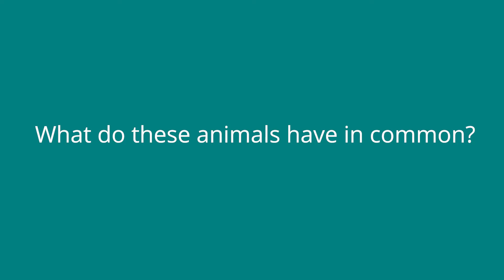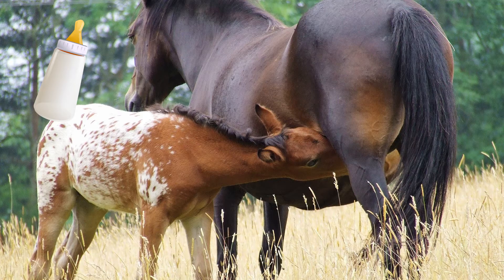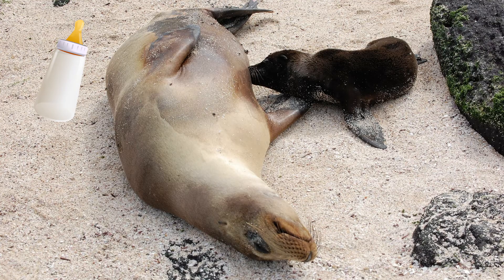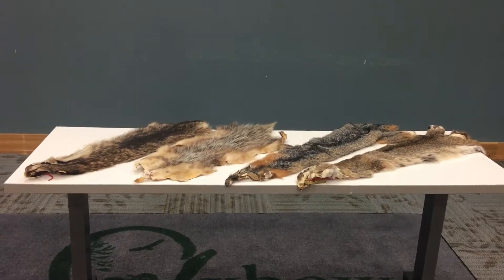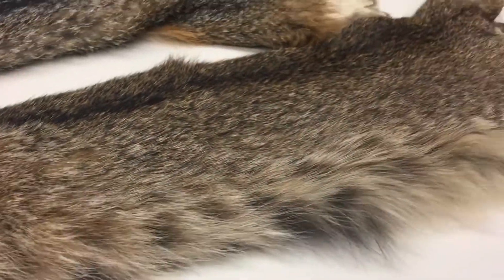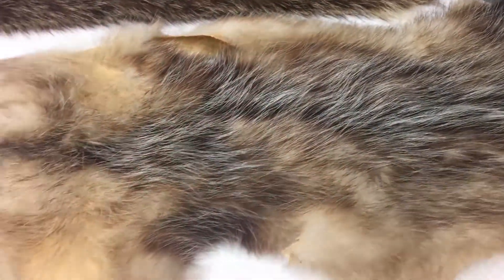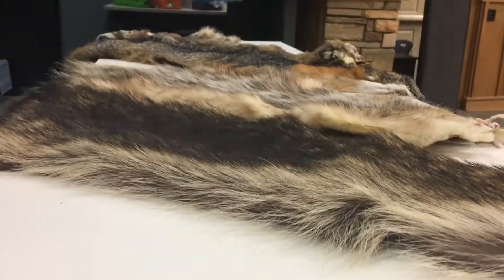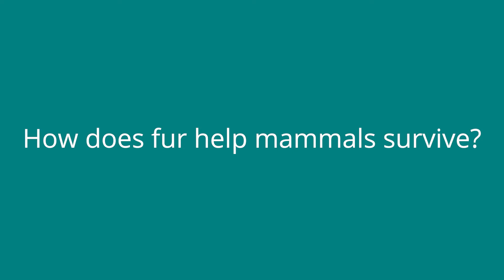Mammal Mystery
For educational resources for Students, Guardians, and Teachers for this video and more visit oxbow.columbusstate.edu

Oxbow Meadows Environmental Learning Center is a non-profit organization dedicated to educating, inspiring and empowering all people, including those with minimal access to nature, to engage actively with their environment for continued learning. Opened in 1995 as a collaboration among Columbus State University, Columbus Water Works, and the City of Columbus, Oxbow Meadows Environmental Learning Center provides exhibits, displays and nature trails, and also offers formal and informal educational programs about the ecology and natural history of the region. Here, you can see alligators, fish, tortoises, bees, snakes, and much more!